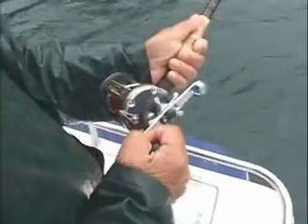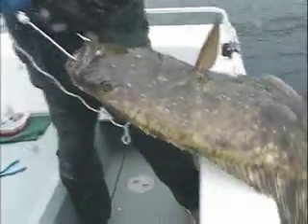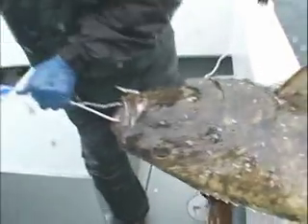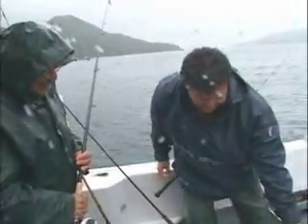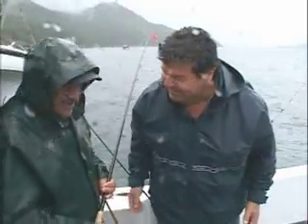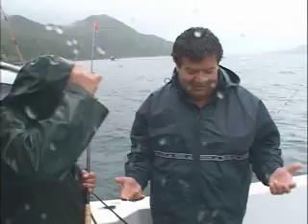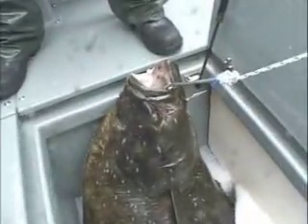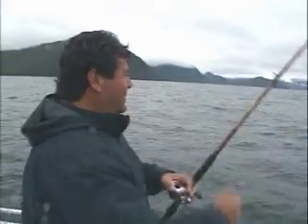Episode #383 Alaska Shelter Cove — Sportfishing with Dan Hernandez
A journey to Craig, Alaska as Dan fishes for King Salmon, Halibut and Black Bass. for only $1.49!